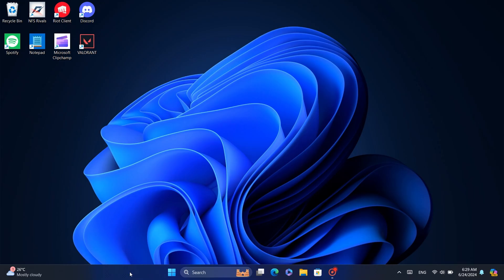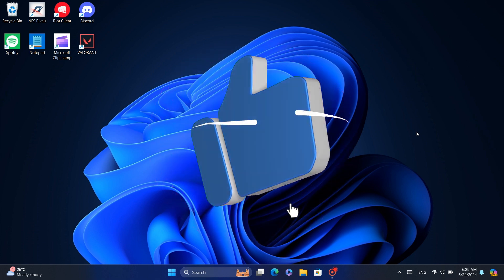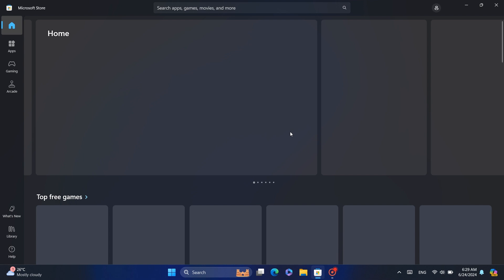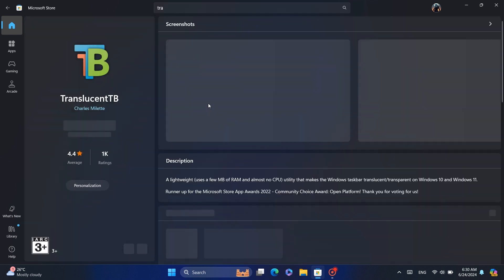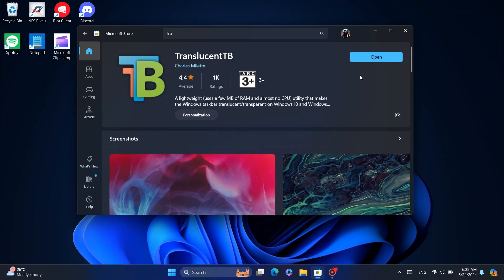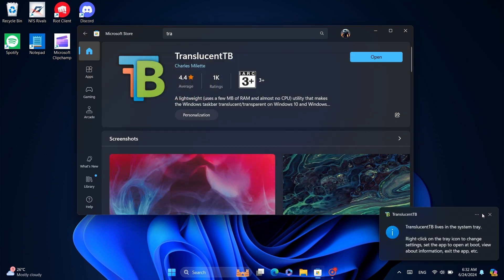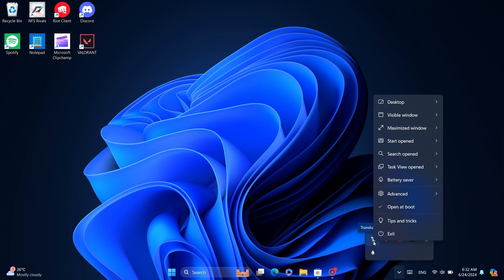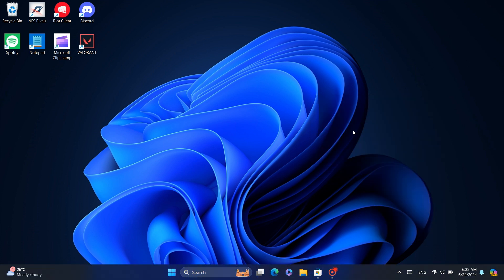Customize Your Desktop: Transparent Taskbar Tutorial. make taskbar Transparent.